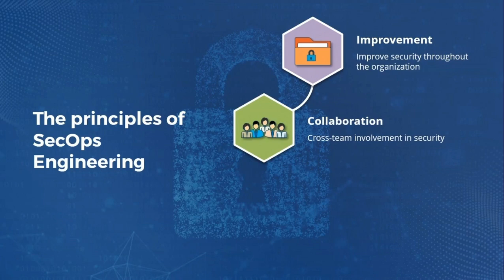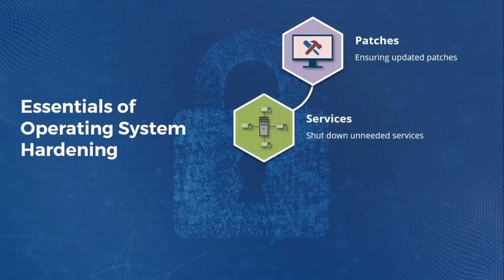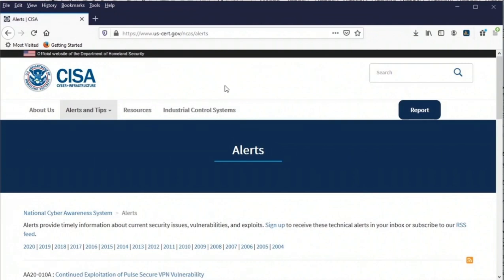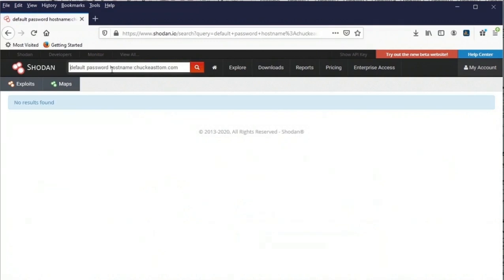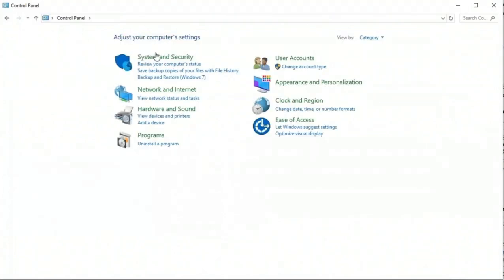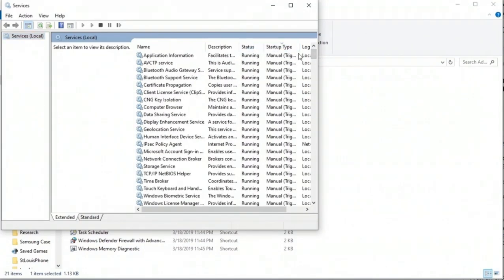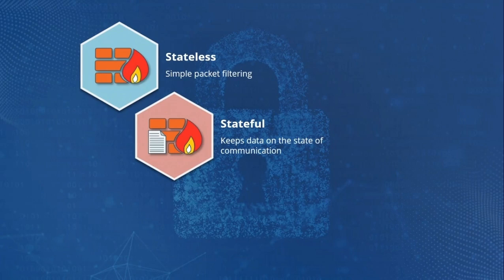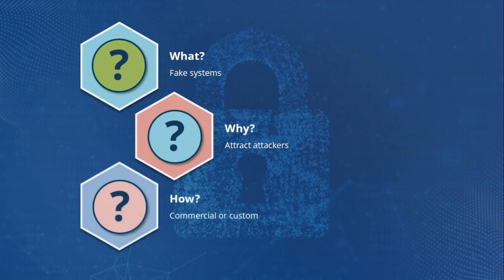Complete Course Of System Infrastructure Security || IDS IPS Firewall and Servers Hardening